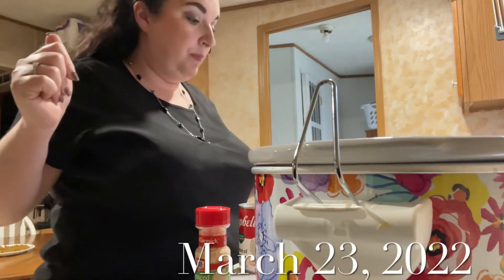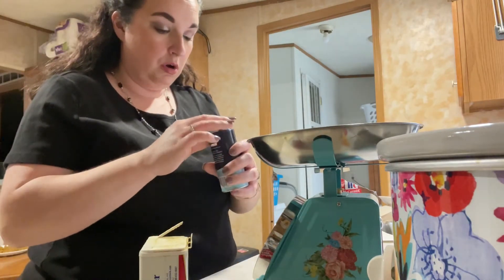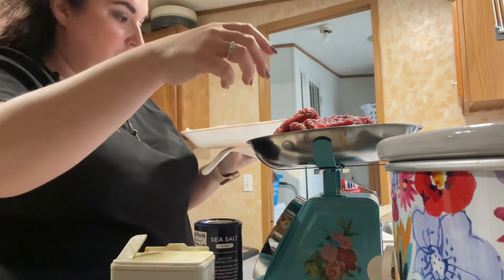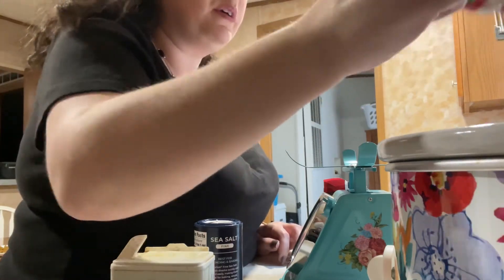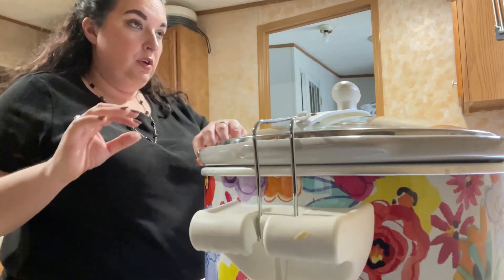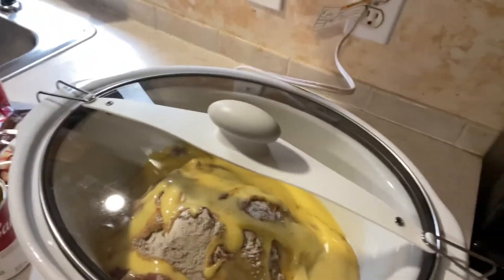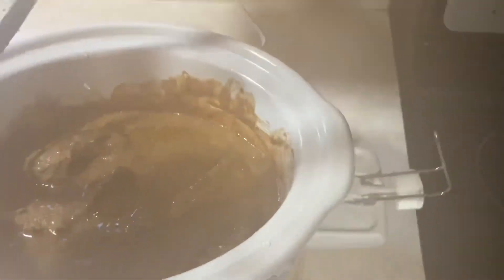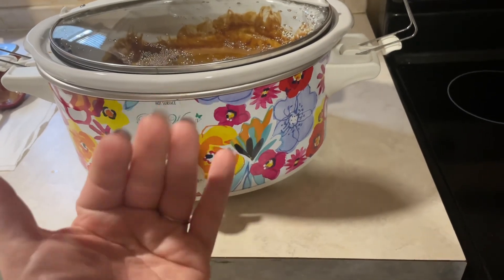Cook With Me